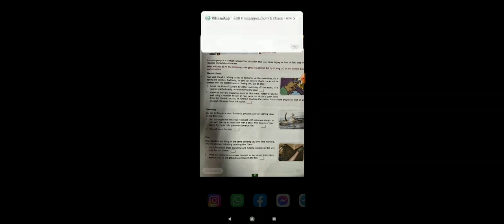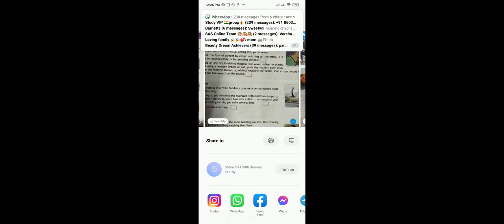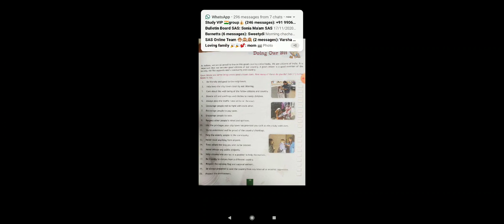General knowledge class-8 page-35 to 38